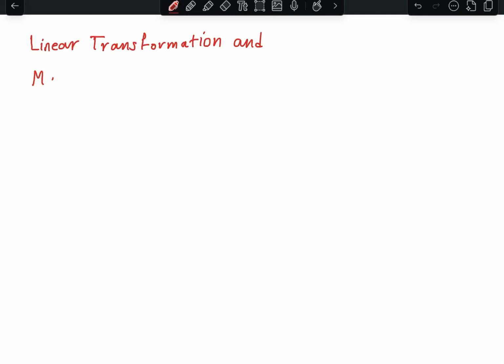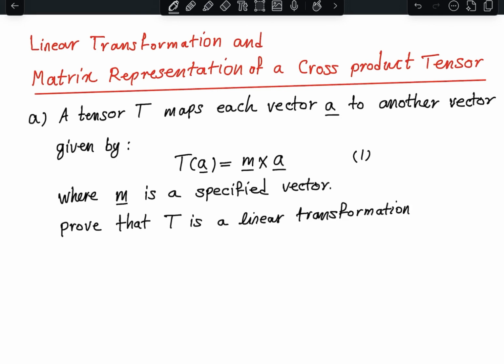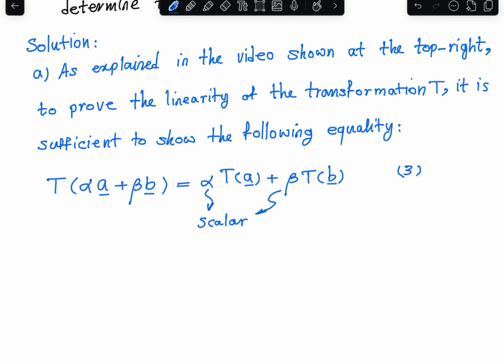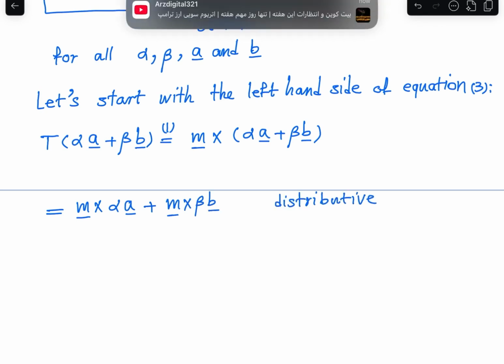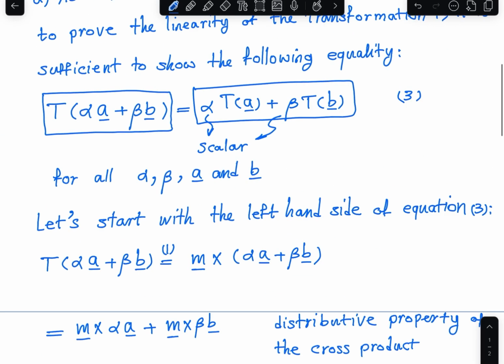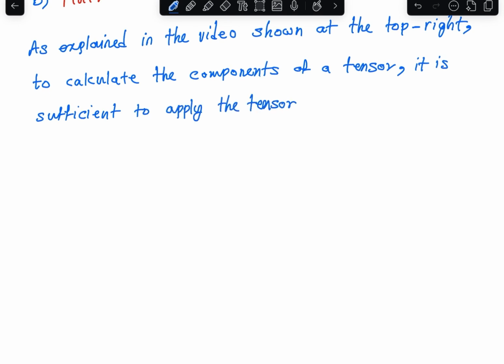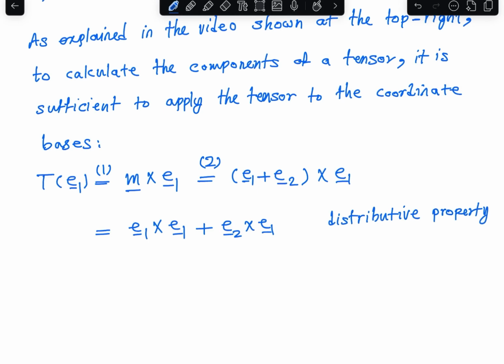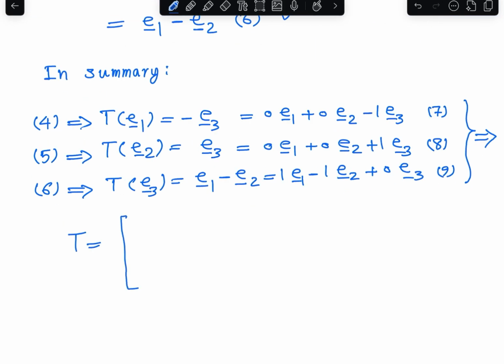15. Understanding Tensor Representation: Matrix Form Explained with Examples | Continuum Mechanics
Learn how to represent tensors in matrix form with a clear, step-by-step example. This video breaks down the concepts of tensor notation and transformation into matrices, making it easy to understand and apply in various fields like physics, engineering, and machine learning.
Reference: Lai, W. M., Rubin, D. H., Krempl, E., & Rubin, D. (2009). Introduction to continuum mechanics. Butterworth-Heinemann.